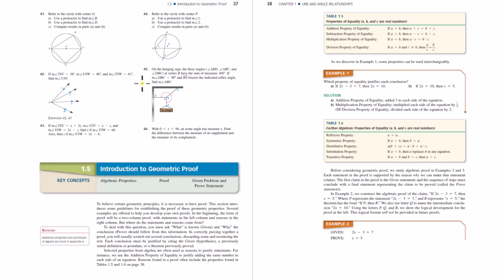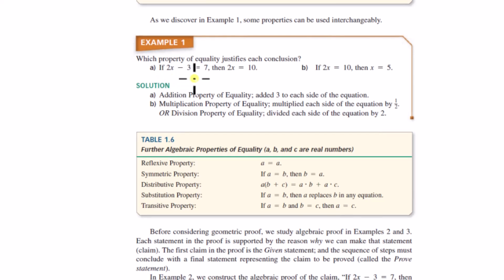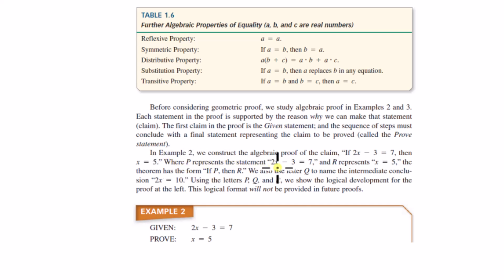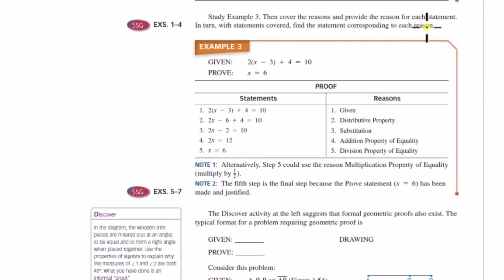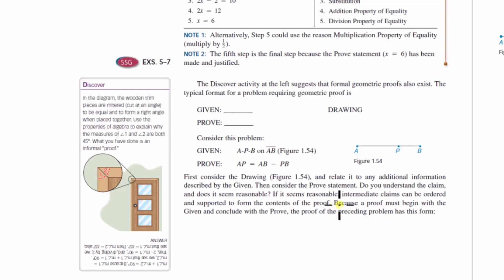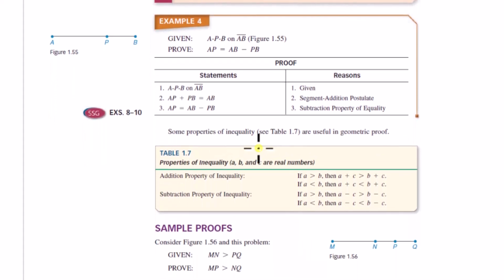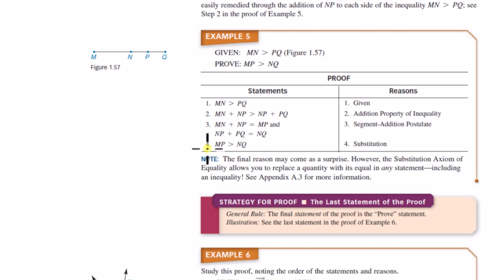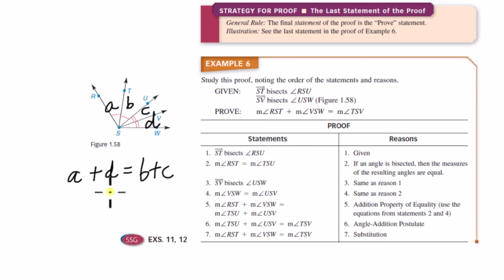Introduction to Geometric Proof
In this video, we discuss the fundamentals of a geometric proof.